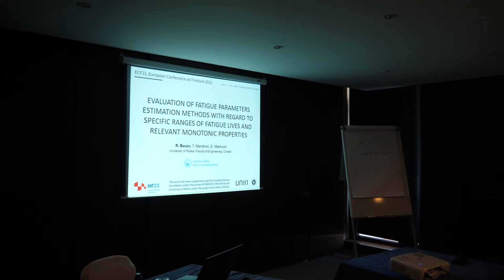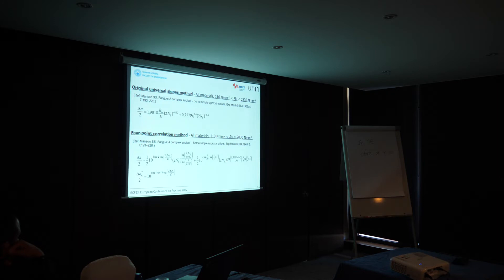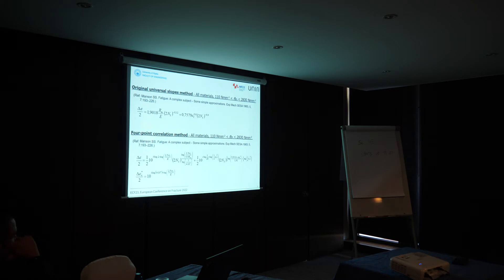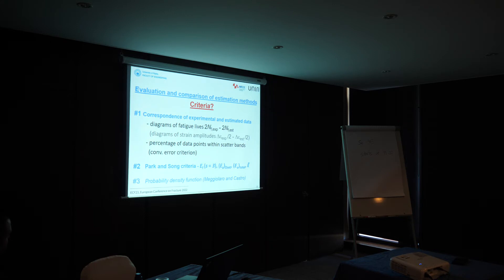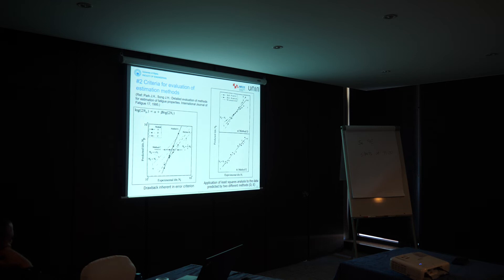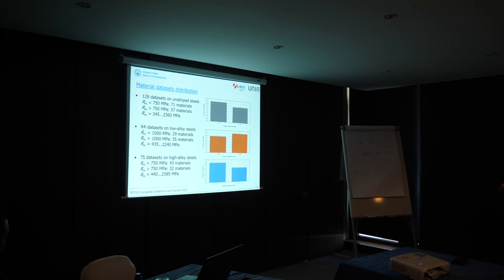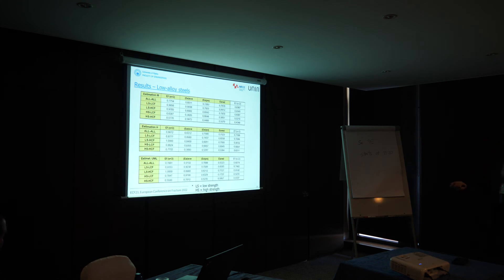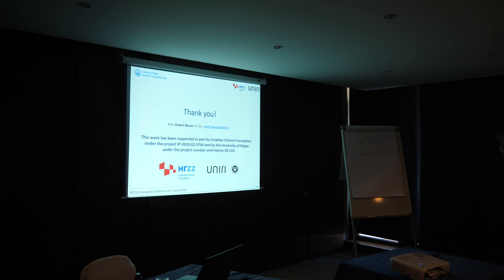Evaluation of fatigue parameters estimation methods with regard to specific ranges of fatigue...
Robert Basan, Tea Marohnić, Ela Marković